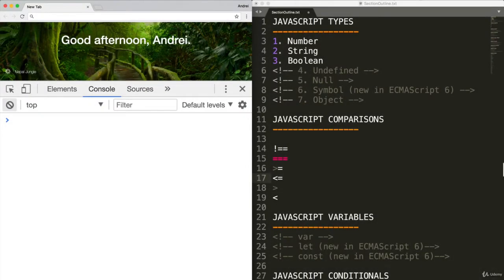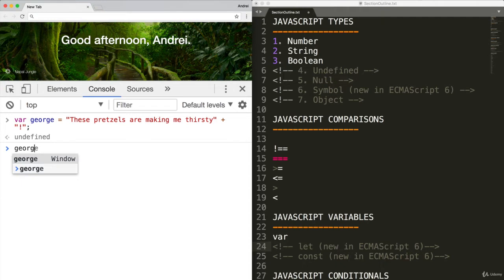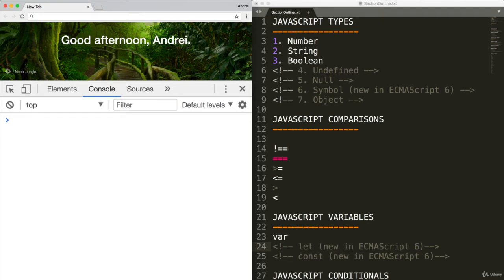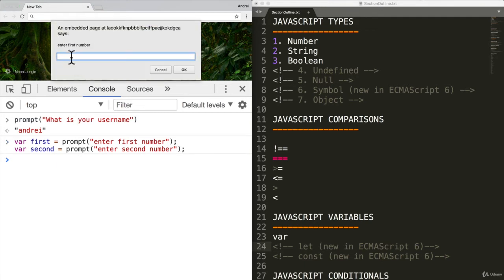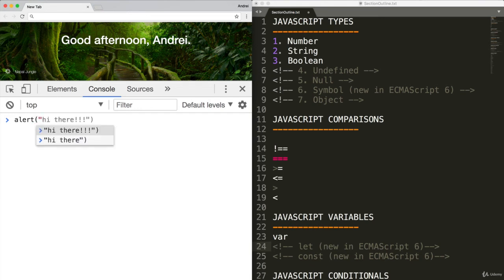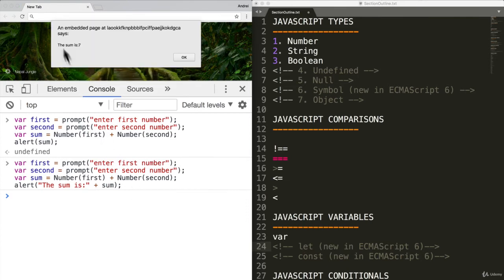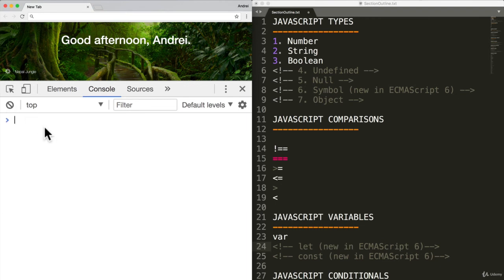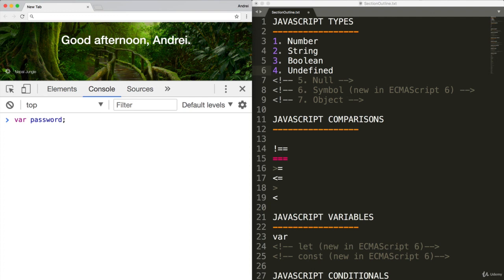Web Develop & Design Course (Part 51) - Javascript Variables - FHD [NO ADS]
About The Course:

It includes training on:
1. Web Development,
2. jQuery, Angular,
3. NodeJS,
4. ExpressJS, and
5. MongoDB.